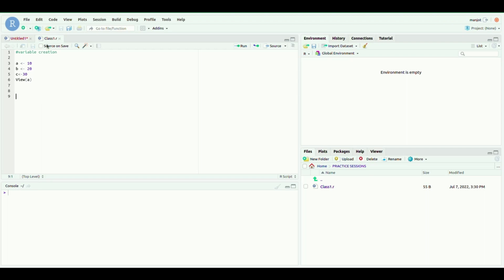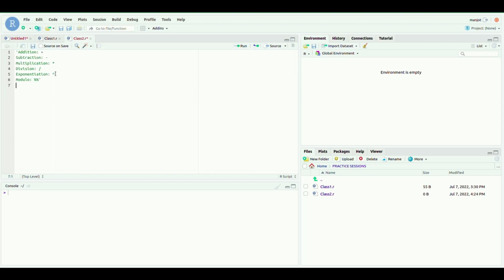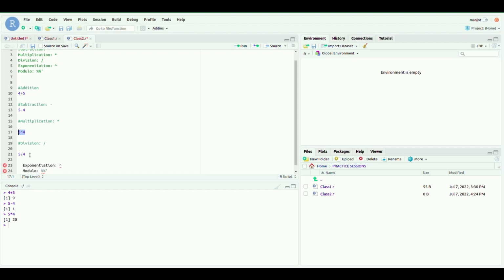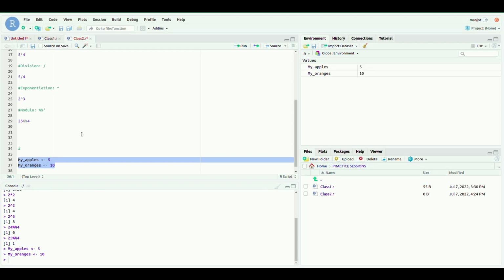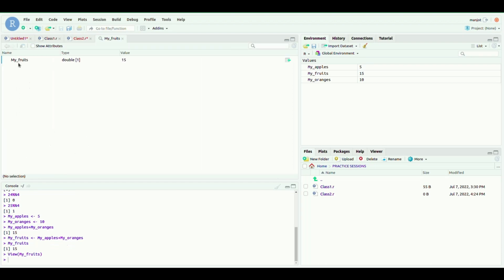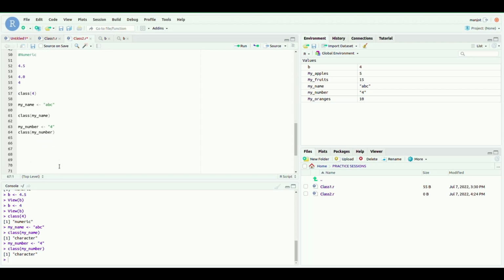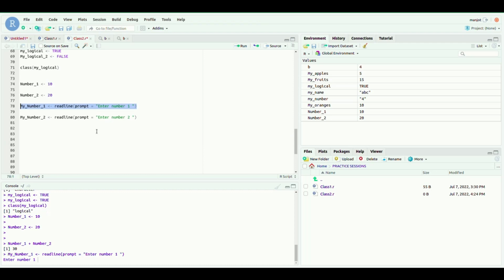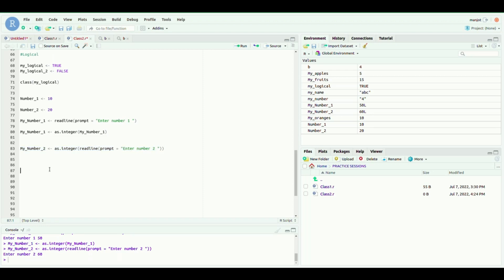002 Part1 Arithmetic, Data Types Calculator